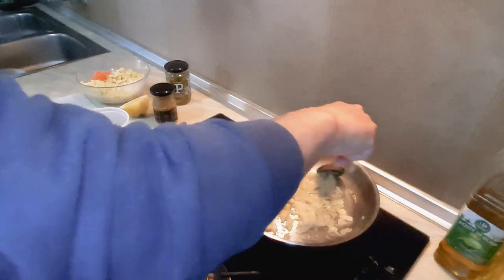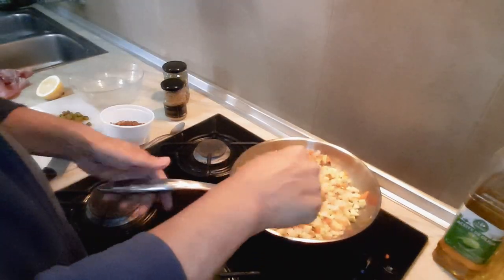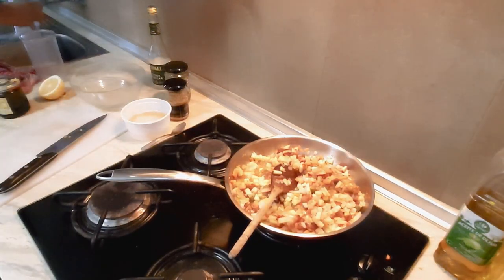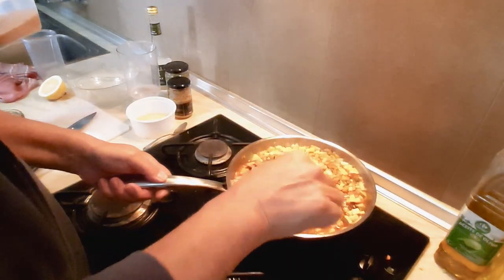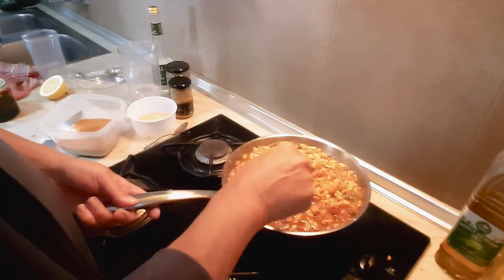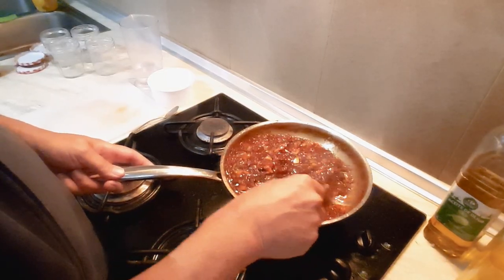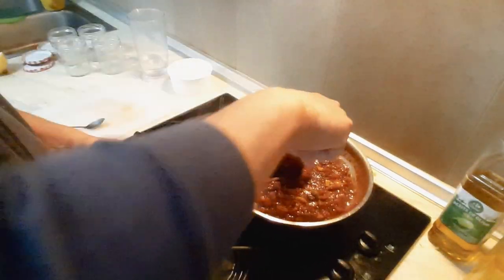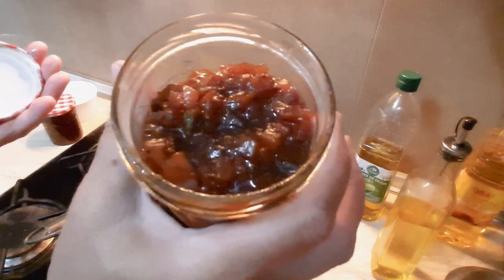How we make Branston Pickle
This is a delicious homemade Branston pickle recipe we have perfected and it tastes great.
1 carrot
1 small Swede or turnip
2-3 garlic cloves
9-10 Dates or prunes
½ Cauliflower
1 onion
1 apple
6 Gherkins
½ courgette
270g Dark brown sugar
2 Tbs Tomato paste
Juice from ½ lemon
350ml Apple cider vinegar
350ml water
1-11/2tbs Mustard
1 tsp Allspice
1 tsp cayenne powder  (OPT)
Molasses (OPT)